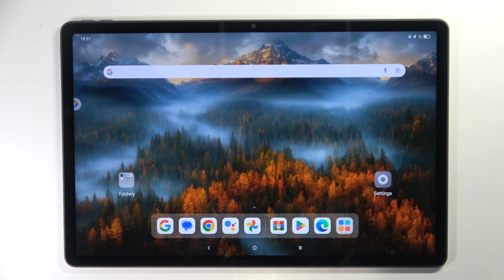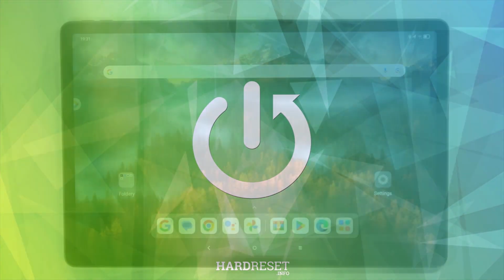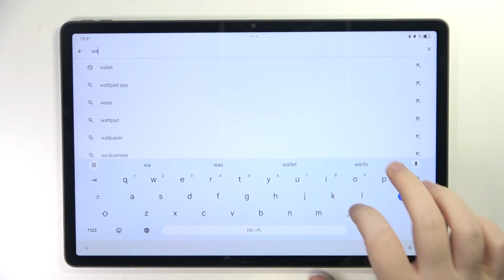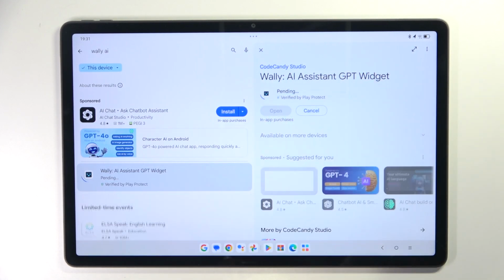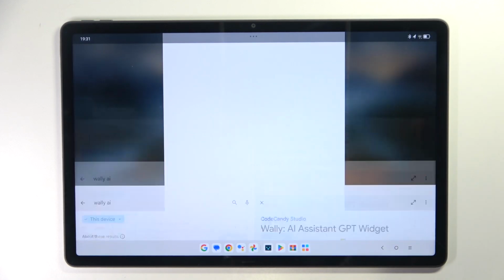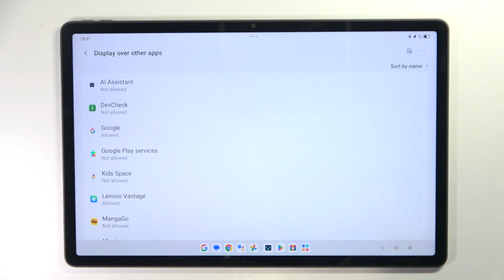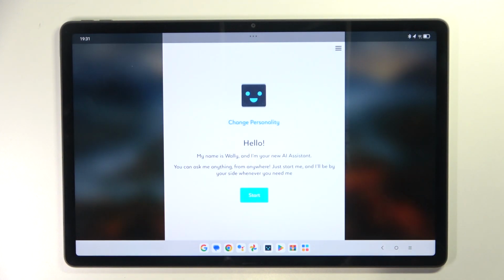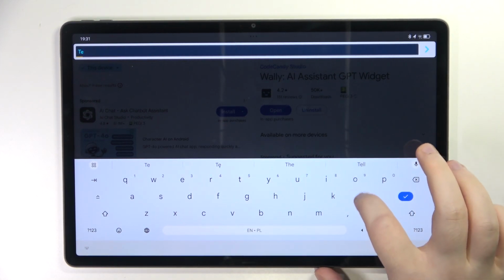How to Install Chat GPT Widget on Lenovo Tab P12 | Use AI via Screen Widget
In this video, we show you how to install the Chat GPT widget on your Lenovo Tab P12, allowing you to access AI assistance directly from your home screen. This convenient widget makes it easy to ask questions and get responses without needing to open a separate app. Follow our step-by-step instructions to set up the Chat GPT widget and enhance your productivity.

How do I install the Chat GPT widget on my Lenovo Tab P12?
What features does the Chat GPT widget offer?
Can I customize the widget's appearance on my home screen?